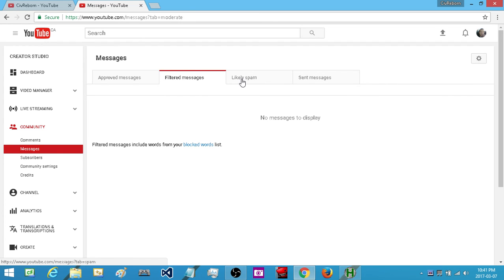How to Get Messages & Send Messages On YouTube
This will show you how to set your Youtube account to be able to receive messages from your viewers, as well as how to find messages you sent and messages sent to you.